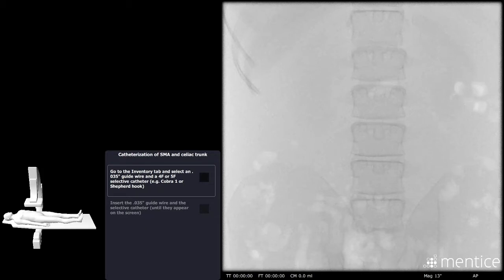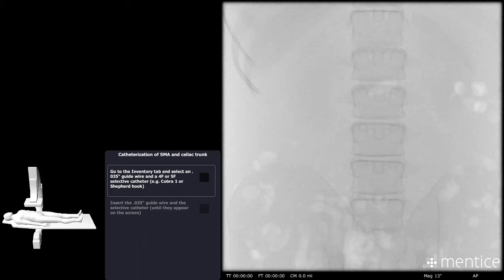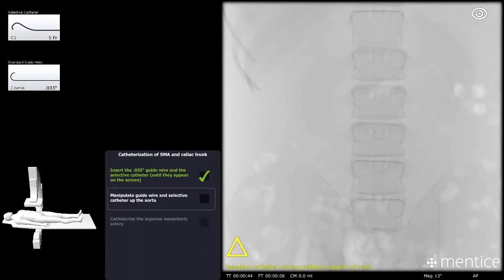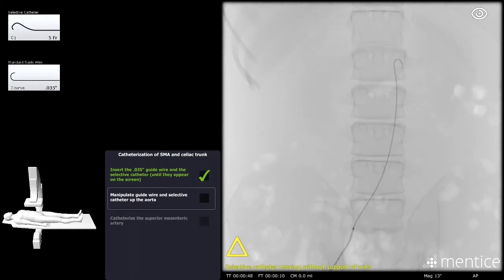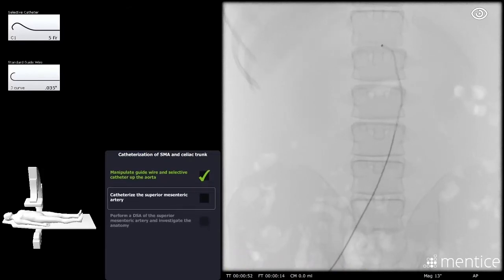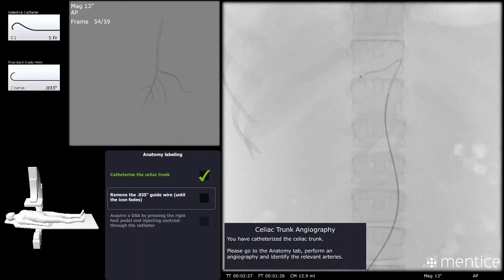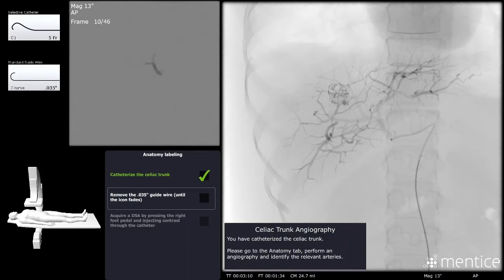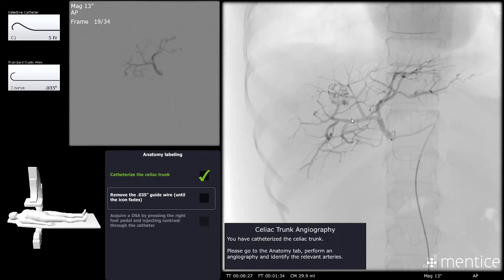TACE - Dr Kevin Pennycooke